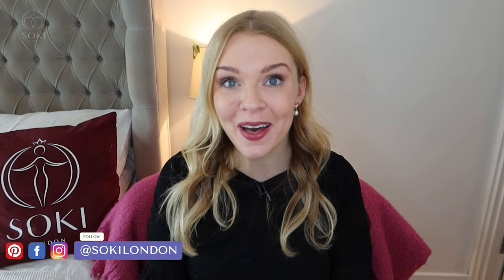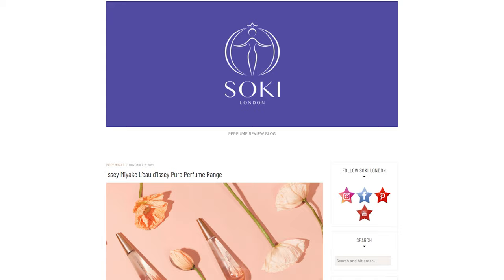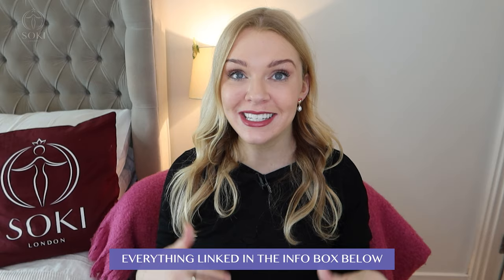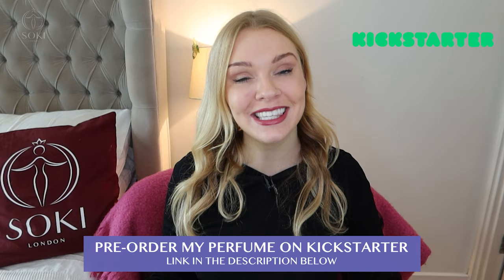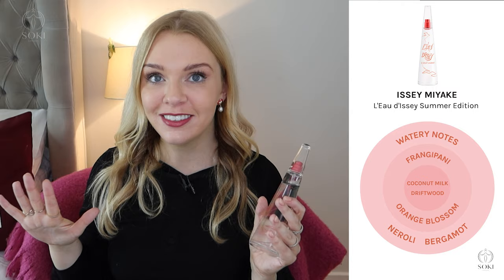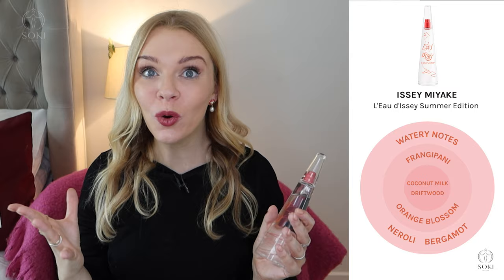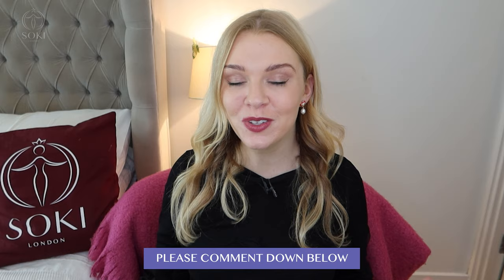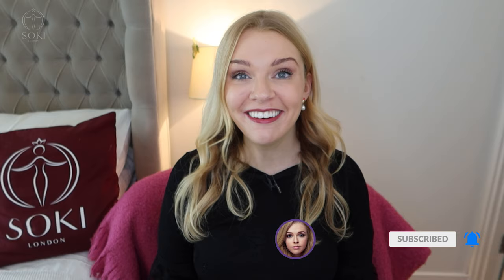NEW ISSEY MIYAKE L'EAU D'ISSEY SUMMER EDITION 2022 PERFUME REVIEW | Soki London